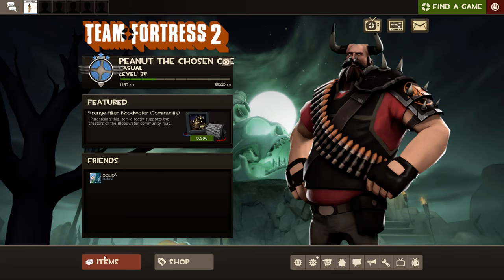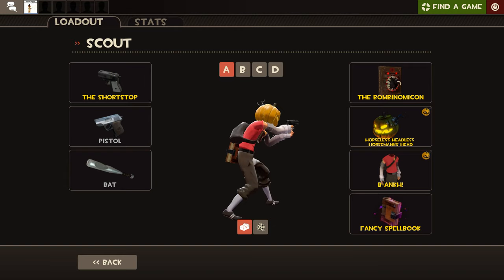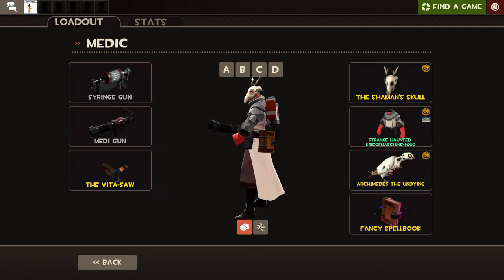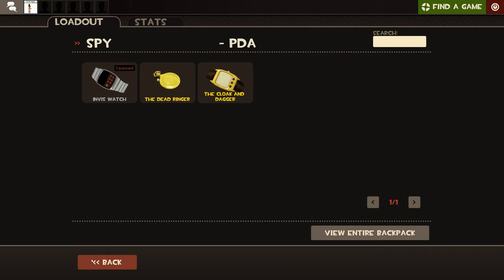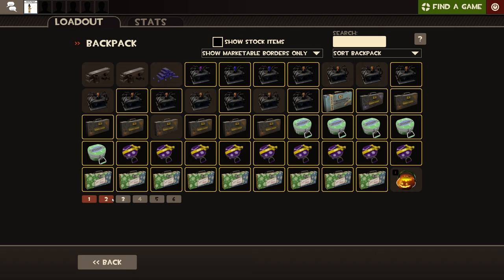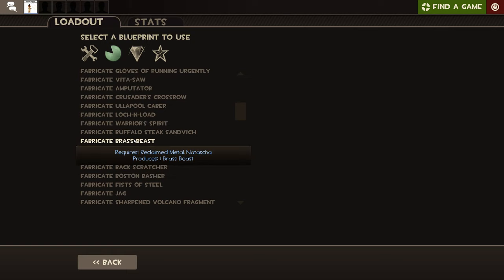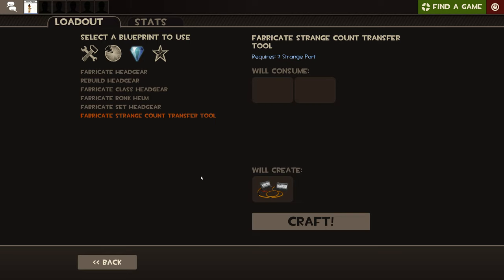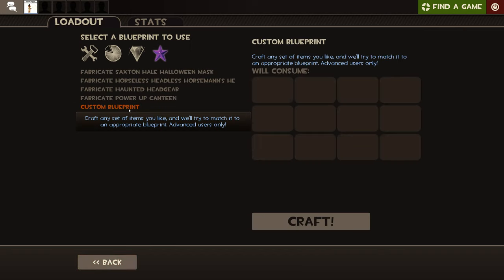Tf2 Basic crafting and Inventory Management tutorial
This is a basic tutorial on TF2 crafting and Inventory Management, i hope this helped and if you have any questions do hit me up with a comment i will try to reply to as many as i can :)